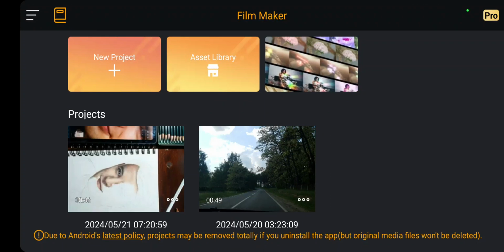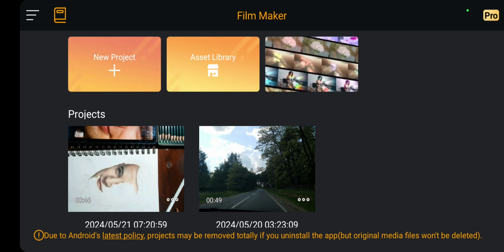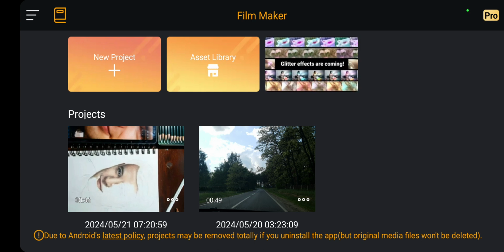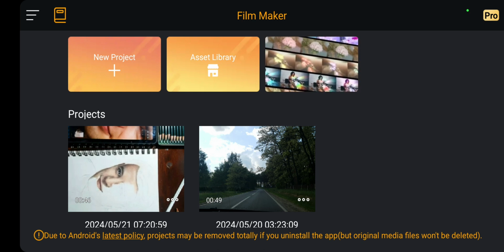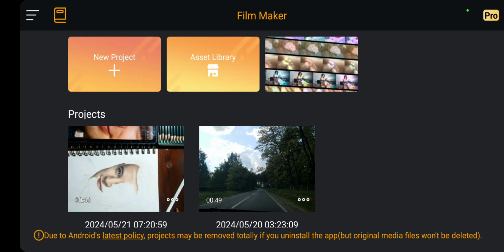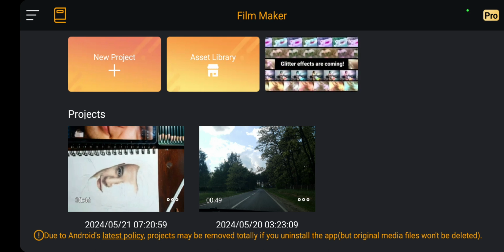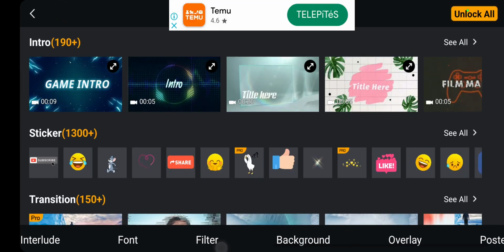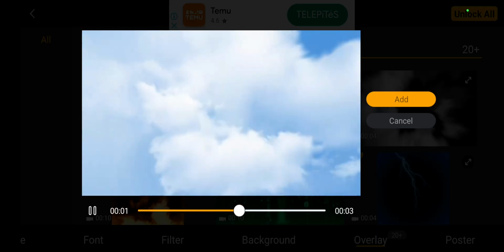How to find overlay templates on Film Maker?